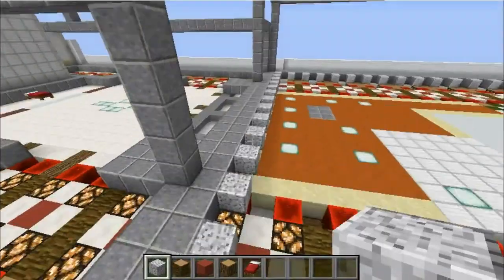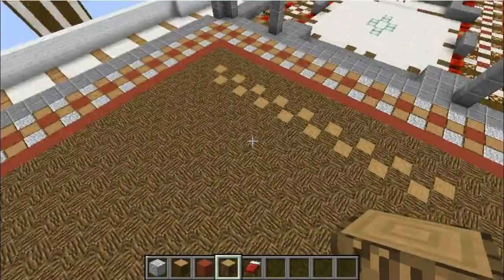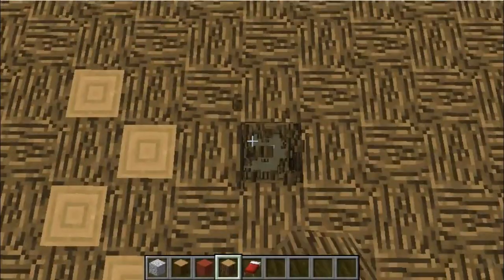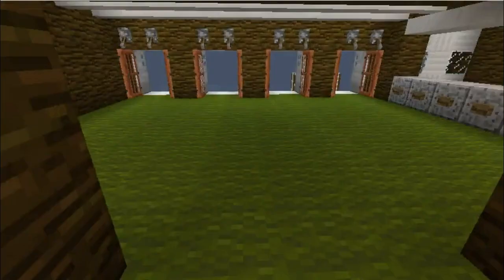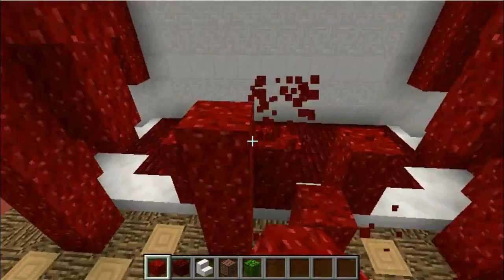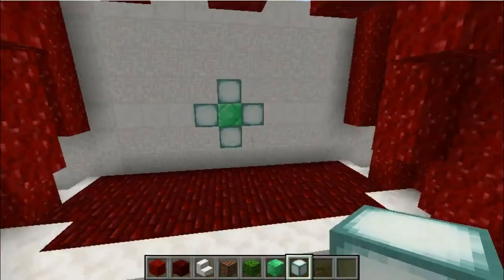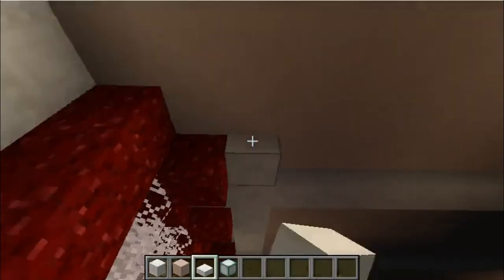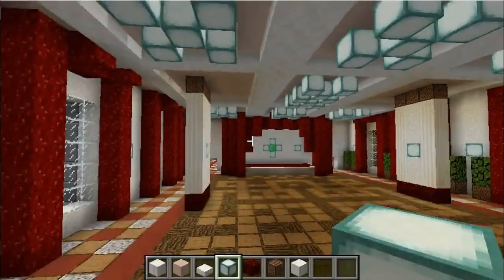Building An Ocean Liner Ep63 Ballroom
BobbyWolfey here and today we are here to build a ballroom.

◄ Equipment ►
Hero+ GoPro
audio-technica 2500 USB microphone